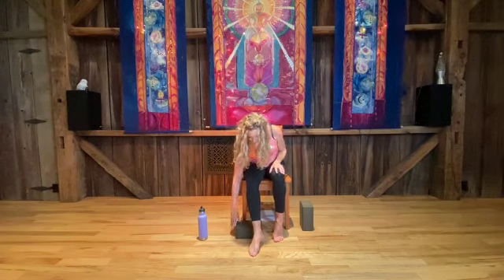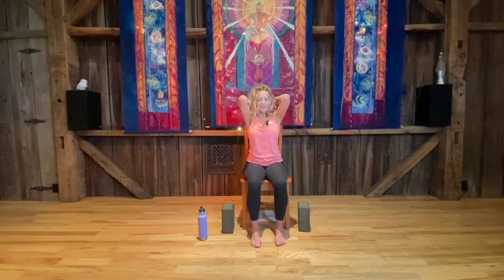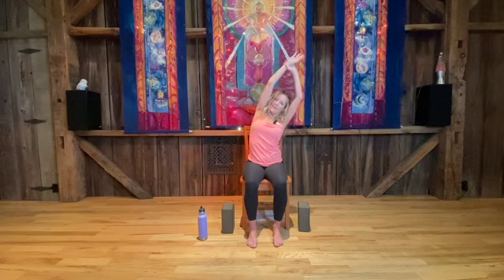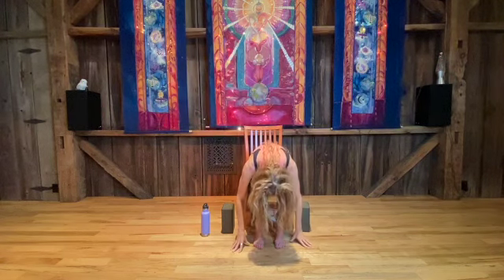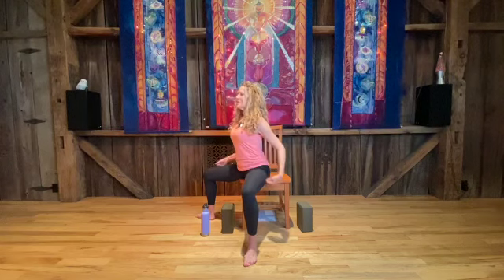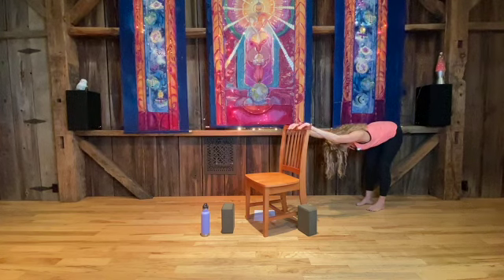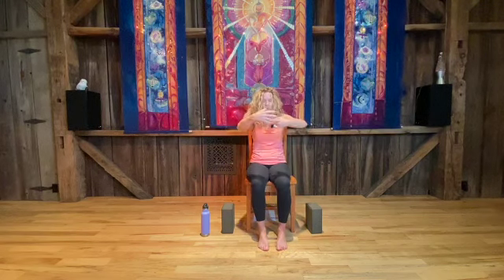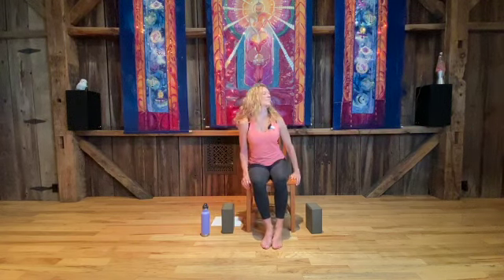Chair Yoga ~ Embrace the Wonder Within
Are you ready to connect movement with the wonder within? In this 47-minute Chair Yoga Practice, we take an  inward journey that starts from your chair in search of the wonder and awe within. It's mostly gentle, seated and standing, mixed with a few challenges, inviting exploration of the body and breath--an unlocking of the energy that flows within us. This sequence is designed to cultivate strength, flexibility, and relaxation--incorporating breath awareness and is accessible to a wide range of students. Feel free to begin from where you are and participate at your own pace, engaging with the movements in a way that feels right for you, and leaving behind the ones that don't.

This class is a journey, and I hope you'll emerge centered, energized. Ready to tap into your limitless potential. Because remember, there's magic within you. Are you ready to find it?

Mantra:  Inhale:    I breathe IN awe.
               Exhale:    I RELEASE all I do not need.

Class:         Chair Yoga ~ Embrace the Wonder Within
Duration:    47-minutes
Props:         Chair without arms; blocks if you have them; water.

Are you finding value in my content? If my videos are touching your heart, helping you grow, or simply making you smile, kindly like, subscribe, and pass them on to anyone who might need a little light in their day. And you know what? I want to hear from you. Reach out, share your thoughts, your journey. Because your voice? It matters. It matters to me.
Let's heal together.